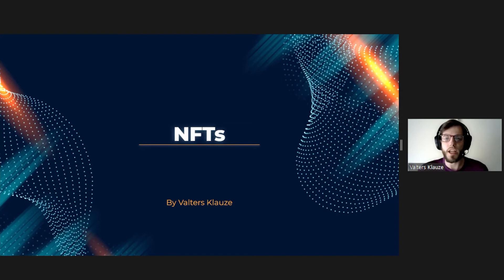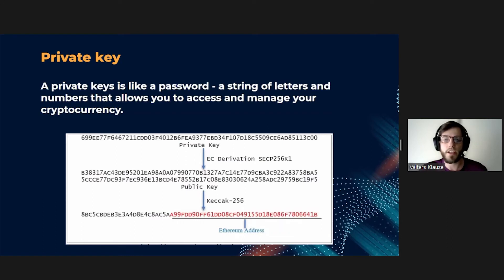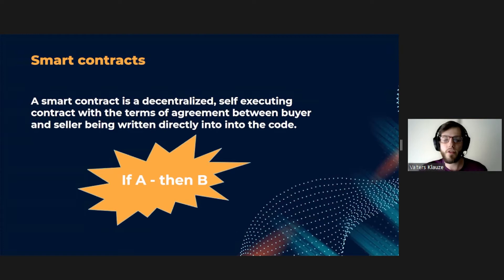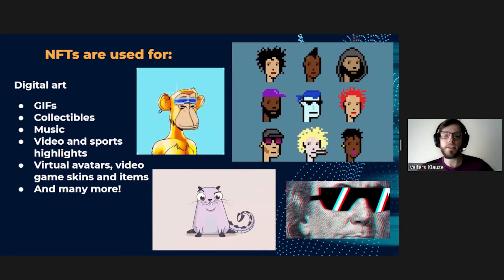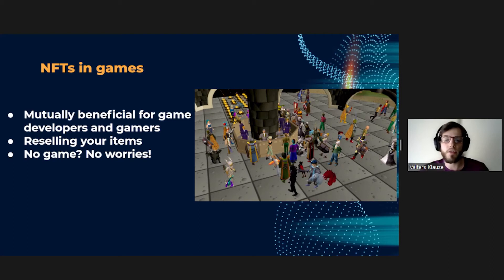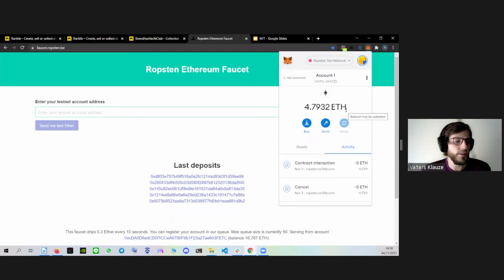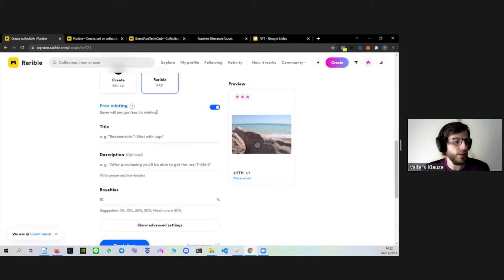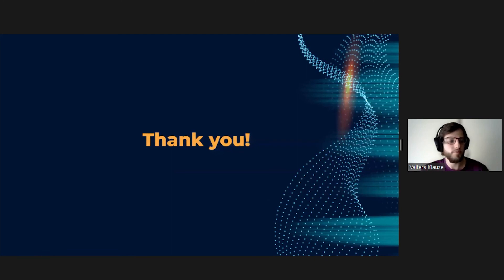Introduction to NFTs: Through Art and Beyond | Tokyo Bootcamp Tech Talk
👉 Do you want to know how to make your own NFT?

Valters will introduce you to blockchain technology, explain Ethereum ecosystem and how it works. He will explain how in the future NFT's could be applied to anything beyond art, starting from tickets to documents.
At the end of the presentation Valters will show us how to make our own NFT.

👋 Connect with Valters!

Code Chrysalis is a coding boot camp in Tokyo, Japan🗼 🇯🇵. We have beginner-friendly & advanced programming courses to re-engineer your career.

👨‍💻Meet us ONLINE or in-person in our Tokyo campus. We regularly host meetups!